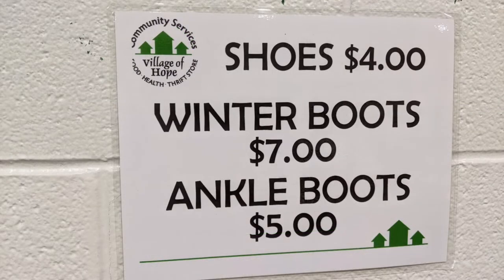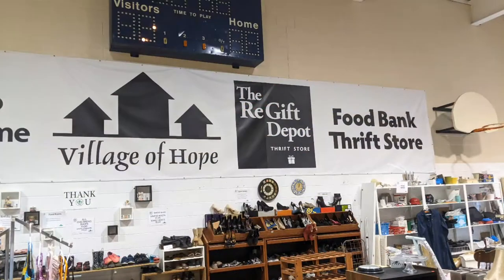Village of Hope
Great thrift store along the old Highway 8 route located in the recently closed Jordan Public School. Traveling towards St Catharines it's on the left and oncoming traffic can be a bit challenging to cross through as they round a curve after a slight rise and are going down hill at that point. Leaving can similarly be a challenge for the same reasons.
Overall a worthwhile find of a thrift store!